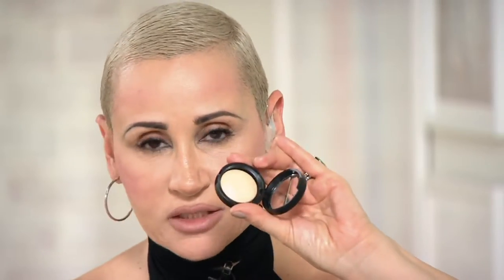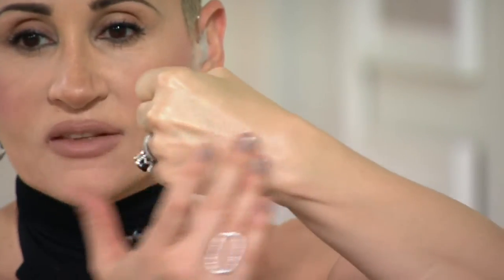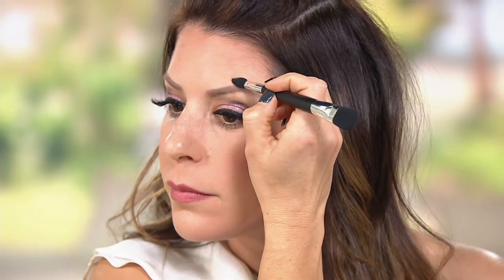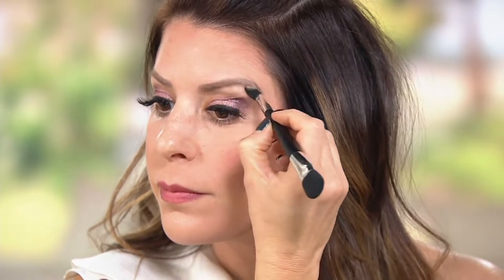Laura Geller Baked Vanilla Highlighter w/Double-Ended Applicator on QVC